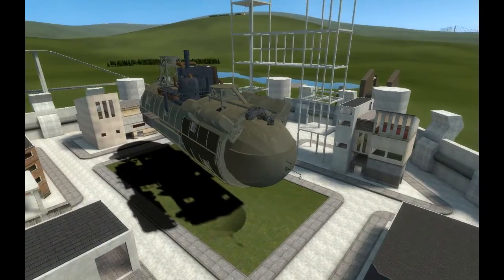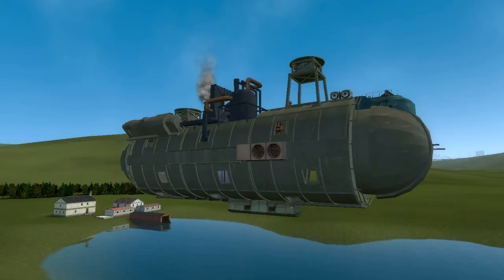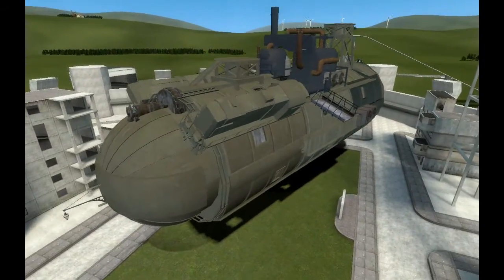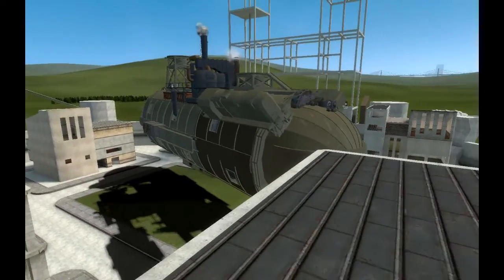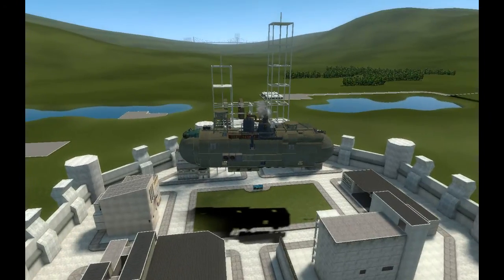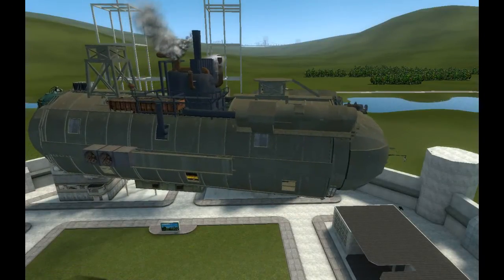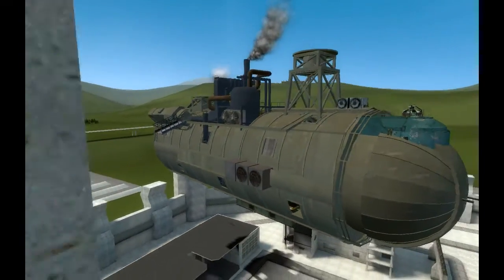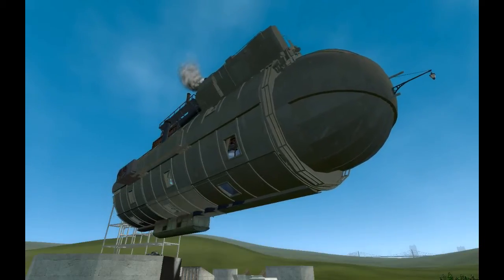[Teaser] Gmod Airship Dreadnought Class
This is a preview of the my Airship project, A Dreadnought Class ship, the Weaponry and commando-bridge is in progress. Check quantum traping its cool!